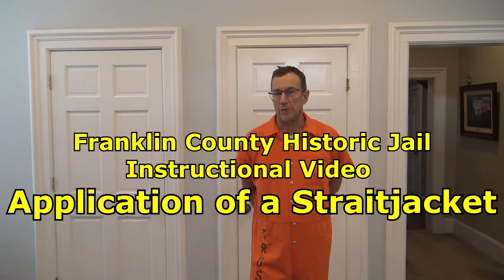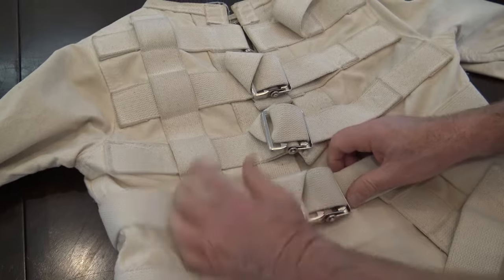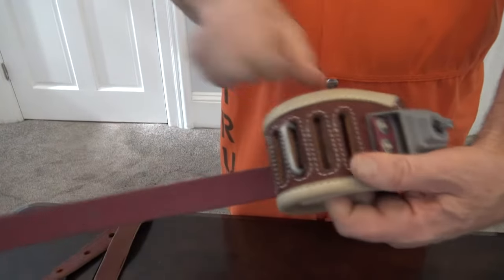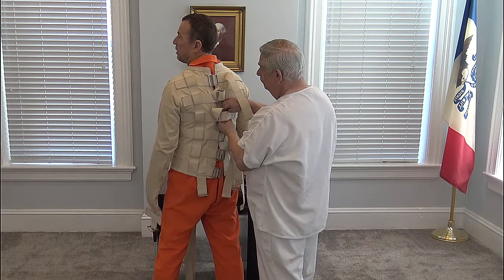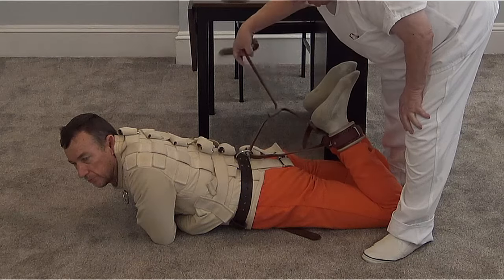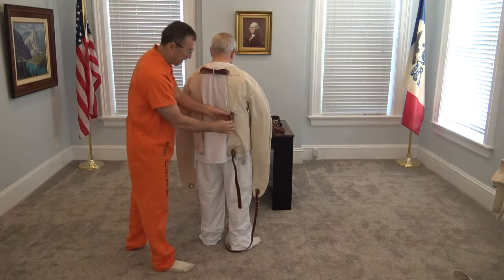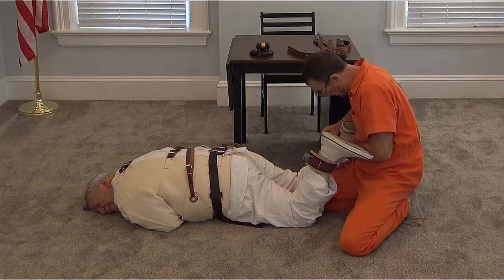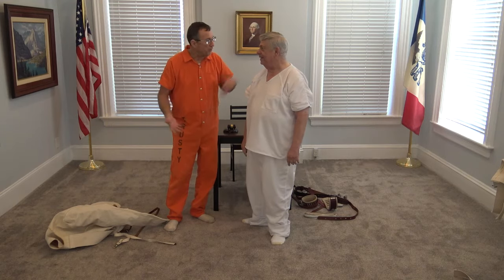Franklin County Historic Jail Instructional Video: Straitjacket Application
Instructional video for officers for how to apply straitjackets for the jail role playing with inmate guests. See HamptonJail.com if you are interested in jail roleplaying.